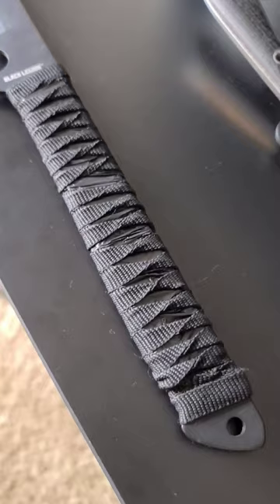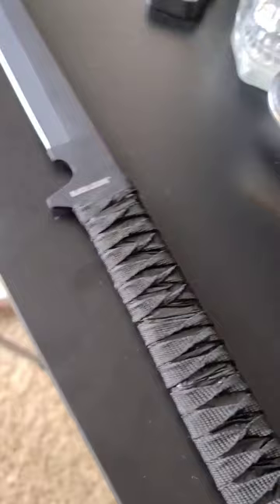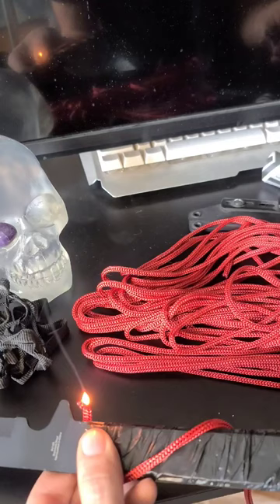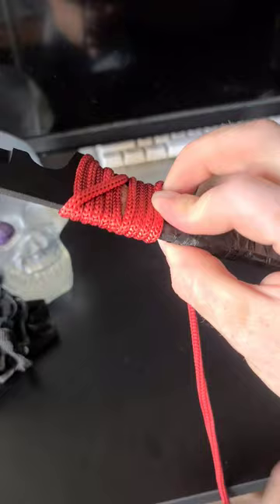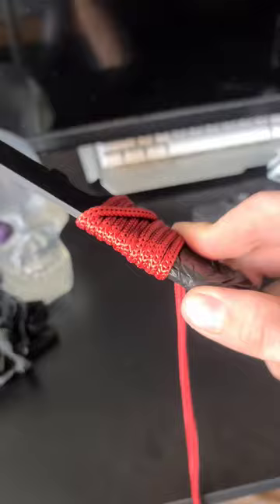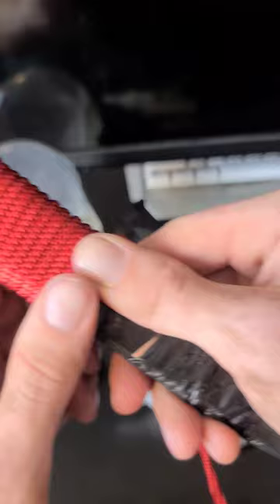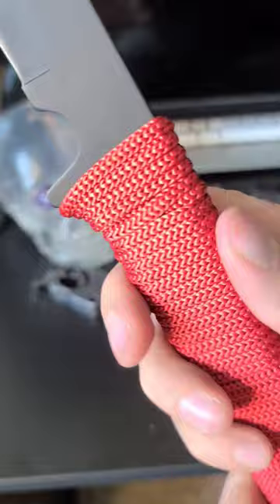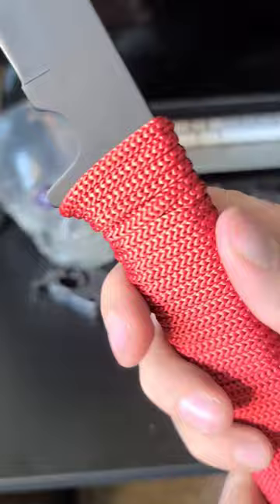How To Properly Paracord Wrap A Sword Handle! 🧐💥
i am showing you how to paracord wrap a sword handle! check it out!